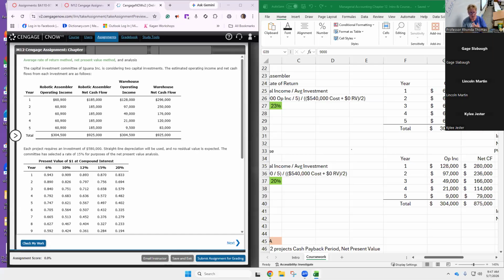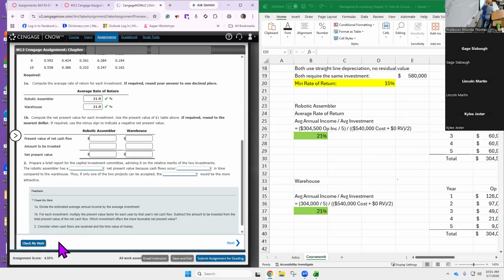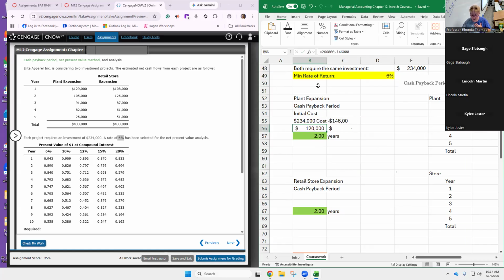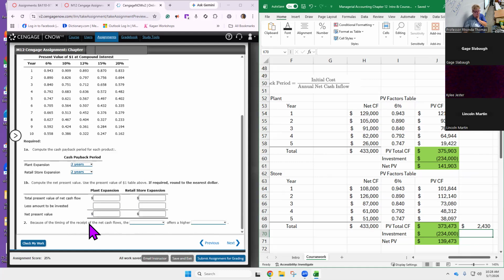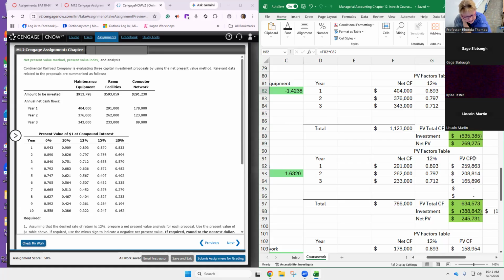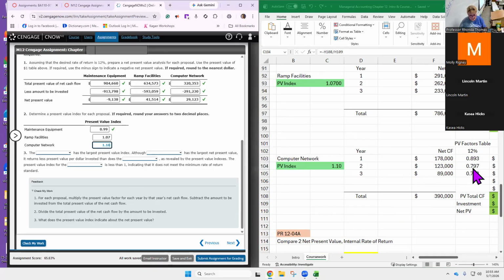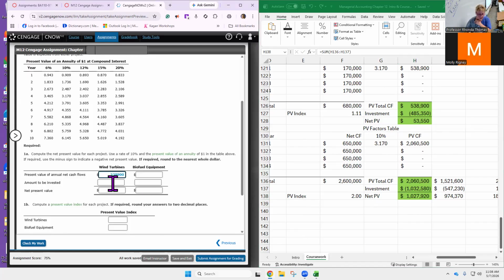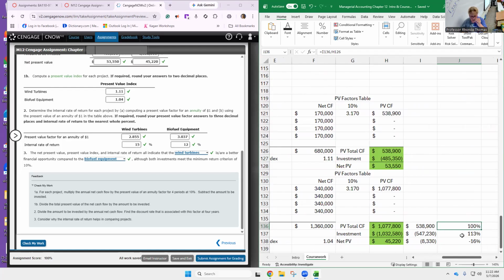Butler Managerial Accounting Cengage Chapter 12 Coursework